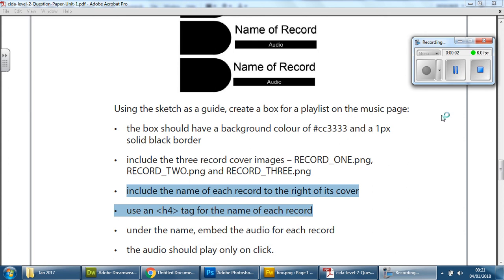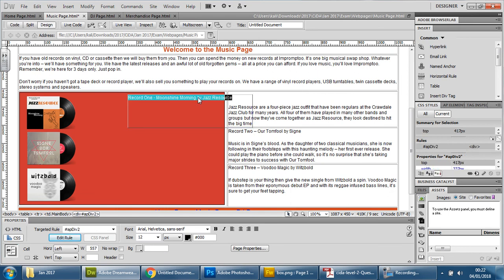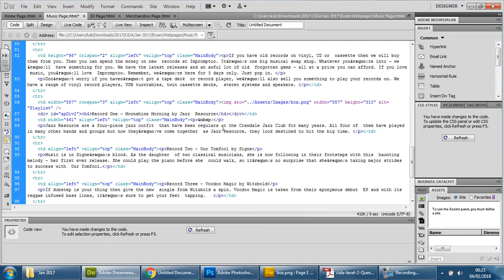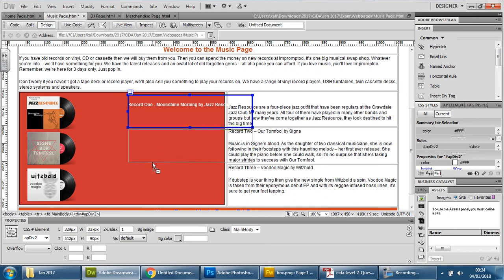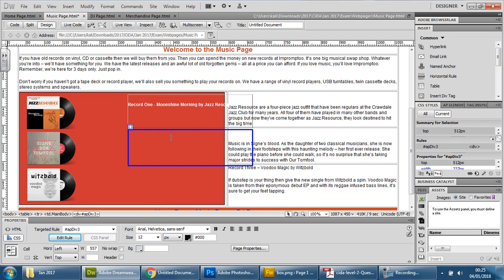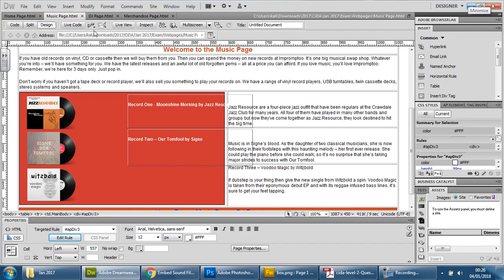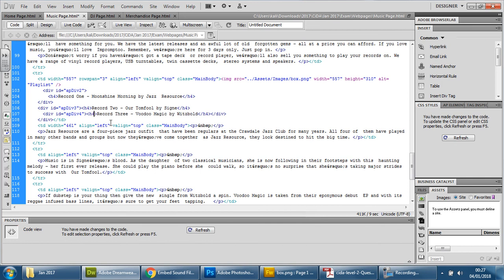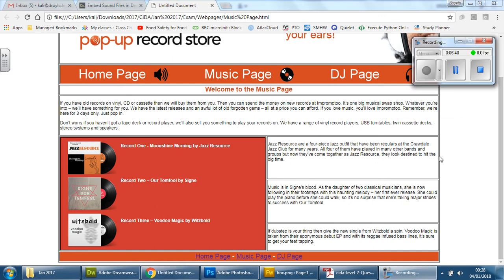13 Using Ap Divs to insert text